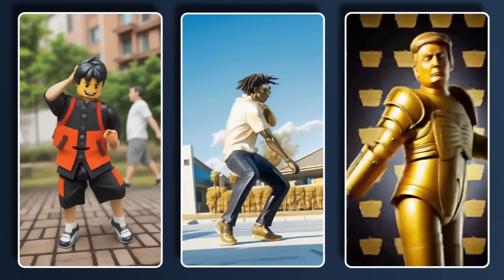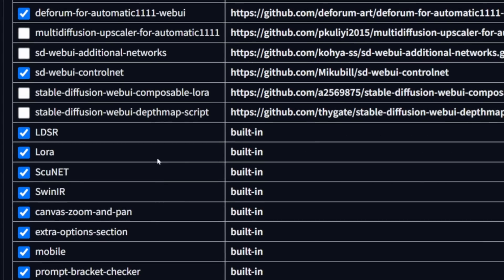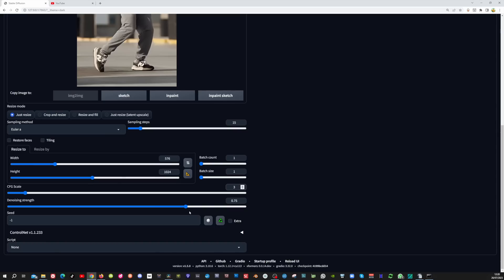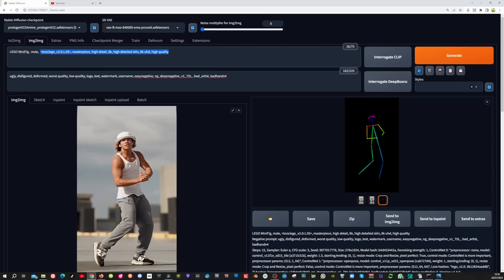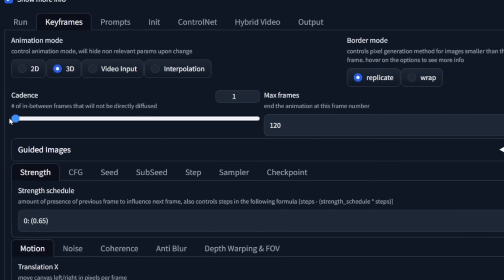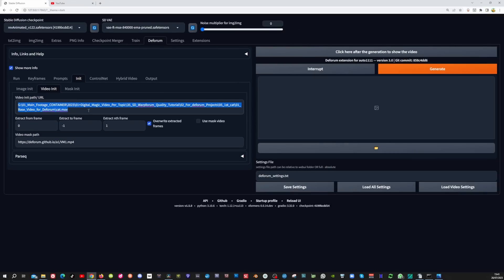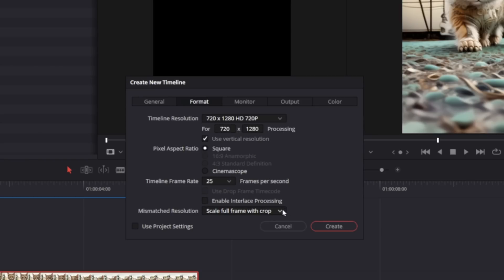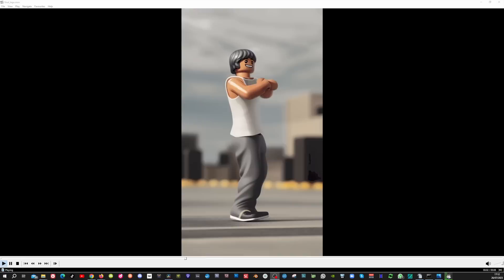Unlock The AI Video Potential in Stable Diffusion With Deforum Hybrid Video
Create warpfusion quality videos for free with controlnet and deforum in stable diffusion. In this tutorial I'll walk you through the steps to transform your video into an AI hybrid video.

If you follow this animation guide you'll learn how to use prompts to guide the creation process and transform your videos into mesmerizing dance animations, lego style videos or any other cool idea you have for it.

0:00 Intro
1:44 Videos I will transform
2:18 installing deforum
3:48 change noise multiplier file
4:14 create prompts and settings in the img2img tab
4:40 export still image in davincid resolve
4:52 installing stable diffusion models and embeddings
5:18 settings in img2img follow up
6:18 controlnet settings in the img2img tab
7:28 using loras for better and more intense style
10:16 transfer settings from img2img tab to the deforum tab
15:05 load settings file into deforum

LINKS:
Andrey - Unreal Unit Instagram
unreal unit